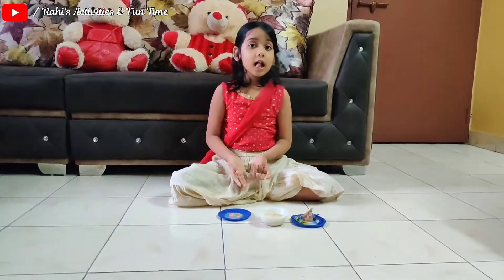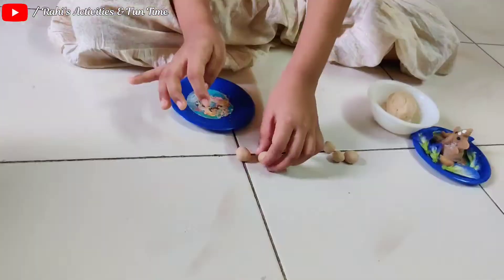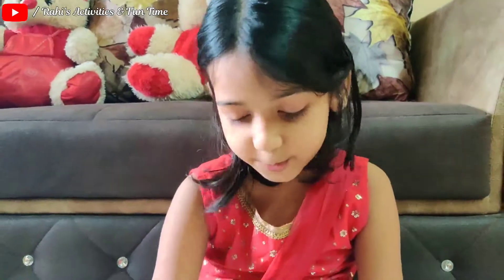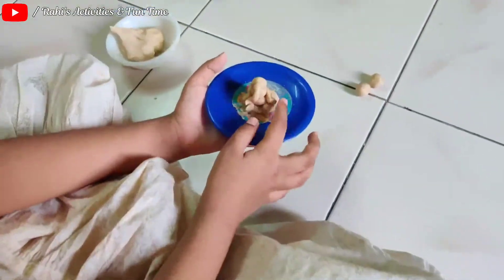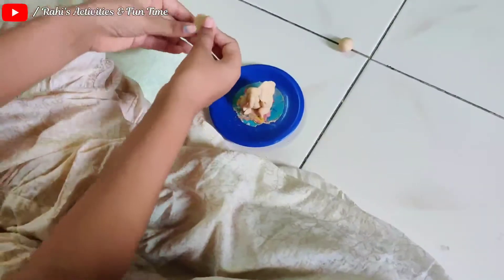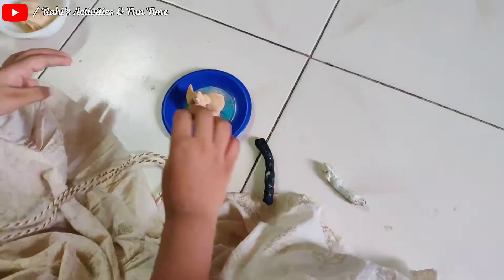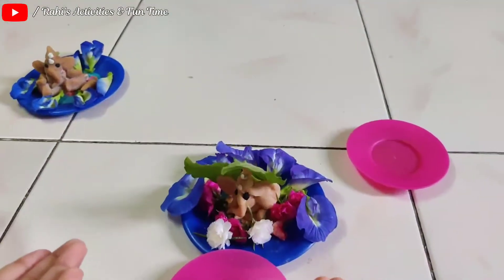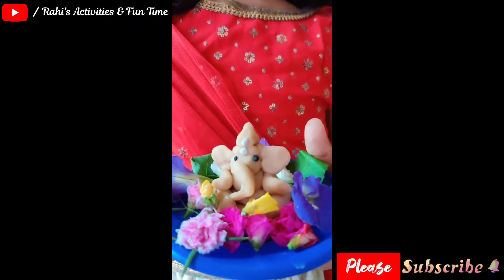Making of Ganpati Idol